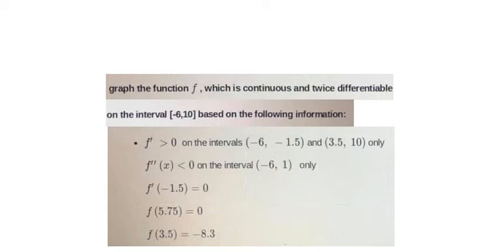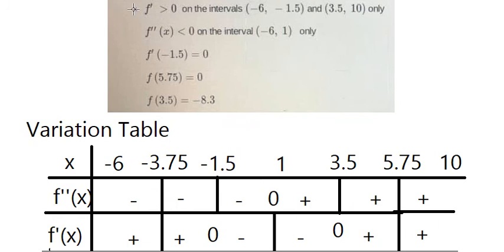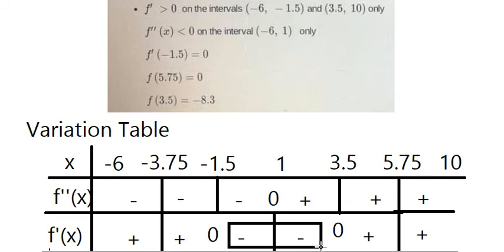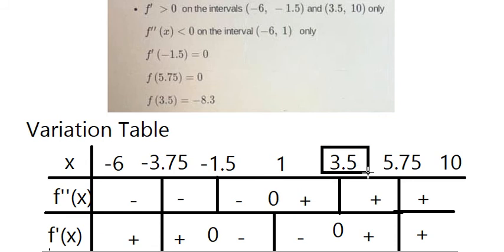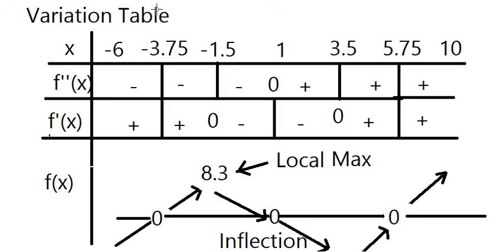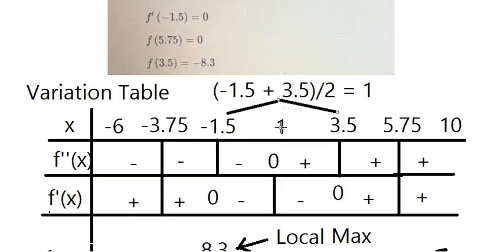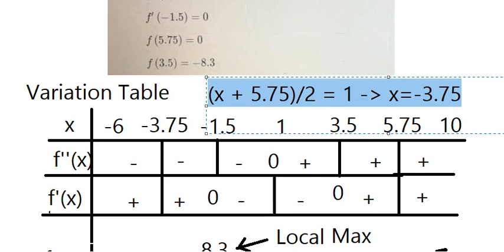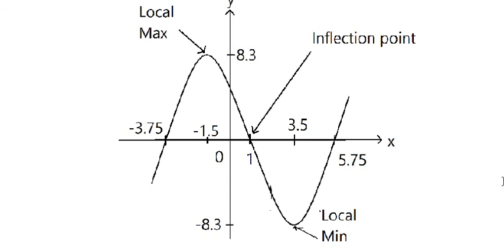Calculus Help: Variation Table and Draw the graph based on Variation Table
Here is the technique to answer and draw the graph for the function